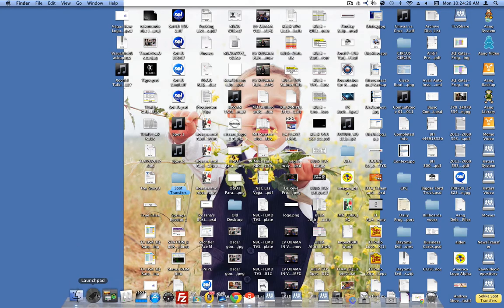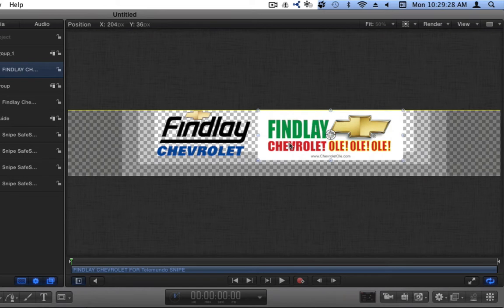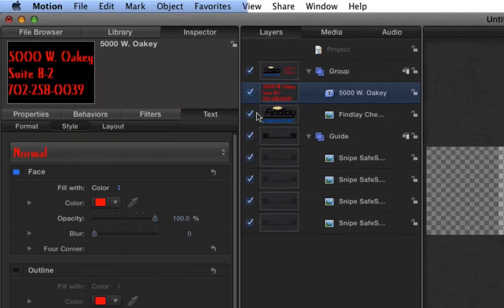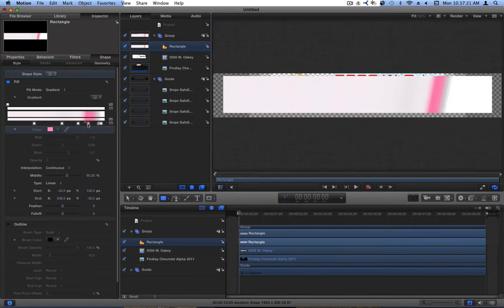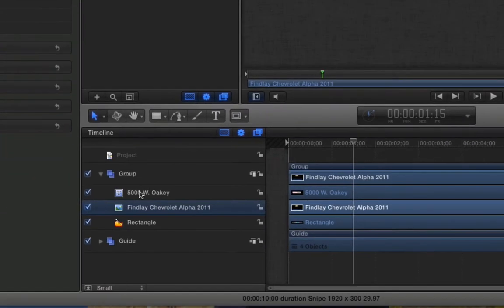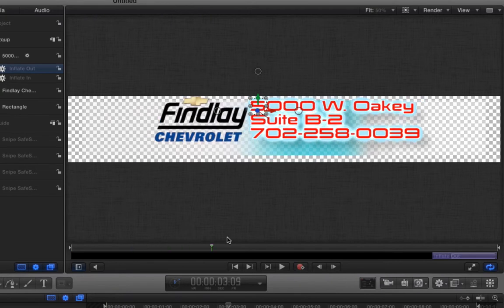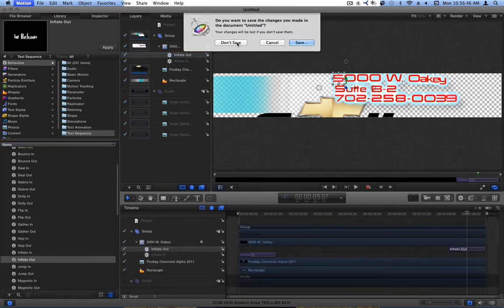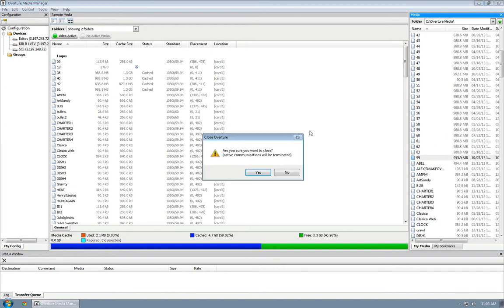Creating and Building a Snipe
In this video, I teach my team how to create a snipe clip that is a downstream keyable animation using an Evertz Namedropper HD.  I use Motion 5 to create the snipe with the proper settings.